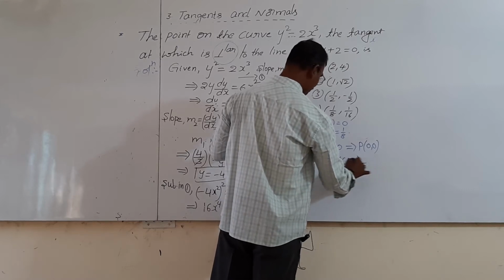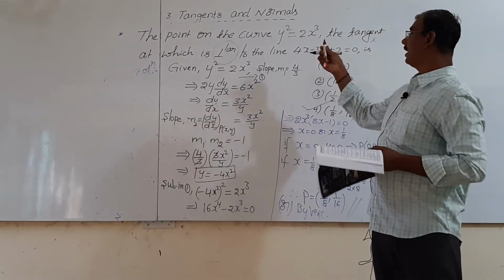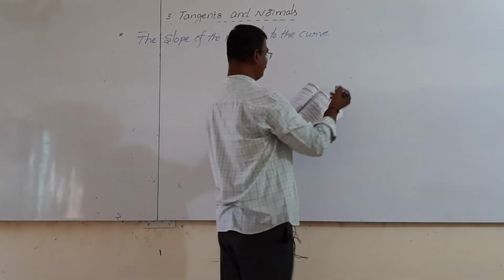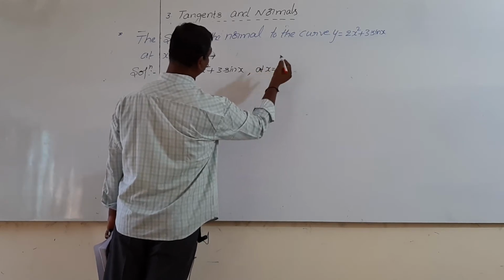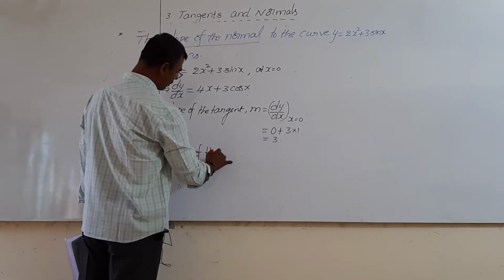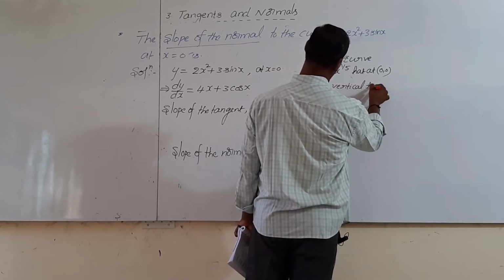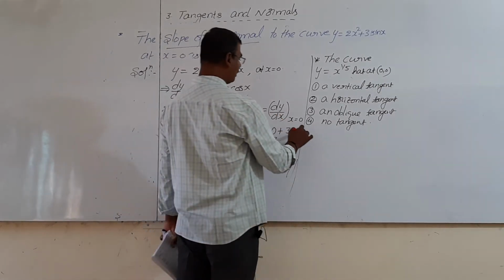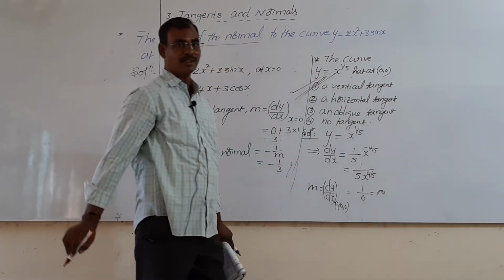PU-II CET/IIT-JEE MATHS : APPLICATION OF DERIVATIVES BY RAMIREDDY SIR DAY-9 (PART-2)